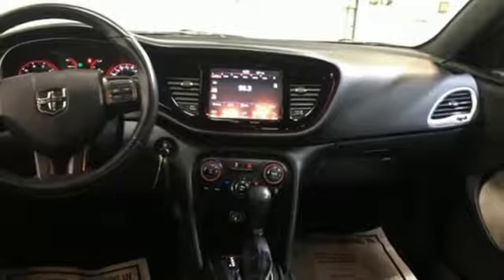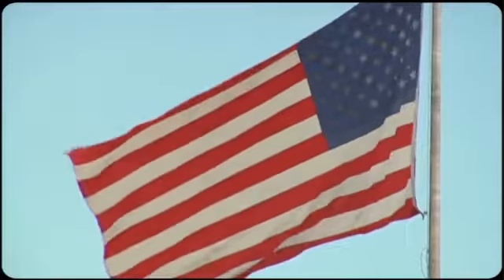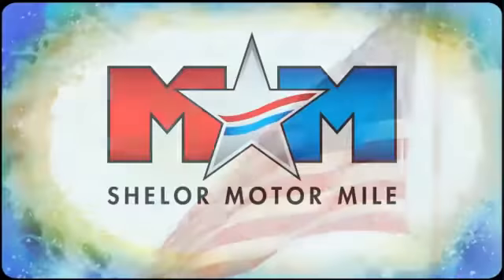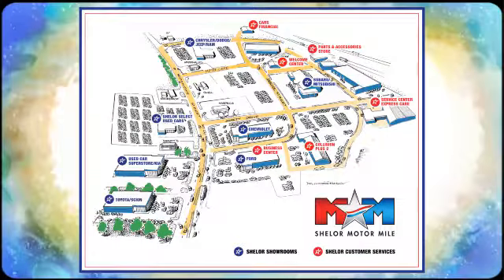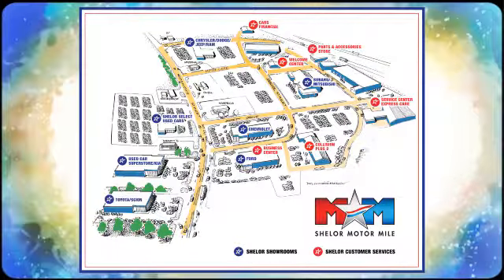Used 2014 Dodge Dart Christiansburg VA Blacksburg, VA MT180096A - SOLD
Year: 2014
Make: Dodge
Model: Dart
Trim: 4dr Sdn SXT
Engine: 2.4L 4 Cylinder Engine
Transmission: 6-Speed A/T
Color: Pitch Black Clearcoat
Interior: Black
Mileage: 56460
Stock #: MT180096A
VIN: 1C3CDFBB9ED907904
Nice, GREAT MILES 56,460! FUEL EFFICIENT 35 MPG Hwy/23 MPG City! NAV, SIRIUS SATELLITE RADIO, Brake Actuated Limited Slip Differential, Bluetooth, RADIO: UCONNECT 8.4N MP3/NAV, RALLYE APPEARANCE GROUP, ENGINE: 2.4L I4 MULTIAIR AND MORE!br /br /KEY FEATURES INCLUDEbr /Bluetooth, Brake Actuated Limited Slip Differential. Keyless Entry, Remote Trunk Release, Child Safety Locks, Electronic Stability Control, Bucket Seats. br /br /OPTION PACKAGESbr /TRANSMISSION: 6-SPEED AUTOMATIC Underbody Aerodynamic Treatment, AutoStick Automatic Transmission, Active Grille Shutters, Tip Start, 8.4 UCONNECT TOUCHSCREEN GROUP 8.4 Touchscreen Display, Remote USB Port, Single Disc Remote CD Player, Glove Box Lamp, ParkView Rear Back-Up Camera, Illuminated I/P Surround, iPod Control, RADIO: UCONNECT 8.4N MP3/NAV SIRIUSXM Travel Link, Garmin GPS Navigation, SIRIUSXM Traffic, RALLYE APPEARANCE GROUP Leather Wrapped Steering Wheel, Fog Lamps, Dual Rear Exhaust w/Bright Tips, Touring Suspension, Rallye Badge, RALLYE Group, Black Crosshair w/Black Surround, Dual Bright Exhaust Tips, Rear Stabilizer Bar, Wheels: 17 x 7.5 Hyper Black Aluminum, Tires: P225/45R17 AS, SIRIUS SATELLITE RADIO Additional Subscription Fees Apply, For More Info Call , ENGINE: 2.4L I4 MULTIAIR (STD). Dodge SXT with Pitch Black Clearcoat exterior and Black interior features a 4 Cylinder Engine with 184 HP at 6250 RPM*. Local Trade-In. br /br /EXPERTS RAVEbr /KBB.com explains The smallest sedan in Dodge's lineup Great Gas Mileage: 35 MPG Hwy. br /br /VISIT US TODAYbr /At Shelor Motor Mile we have a price and payment to fit any budget. Our big selection means even bigger savings! Need extra spending money? Shelor wants your vehicle, and we're paying top dollar! br /br /Tax DMV Fees & $597 processing fee are not included in vehicle prices shown and must be paid by the purchaser. Vehicle information is based off standard equipment and may vary from vehicle to vehicle. Call or email for complete vehicle specific informatiobr / Chevrolet Ford Chrysler Dodge Jeep & Ram prices include current factory rebates and incentives some of which may require financing through the manufacturer and/or the customer must own/trade a certain make of vehicle. Residency restrictions apply see dealer for details and restrictions. All pricing and details are believed to be accurate but we do not warrant or guarantee such accuracy. The prices shown above may vary from region to region as will incentives and are subject to change.